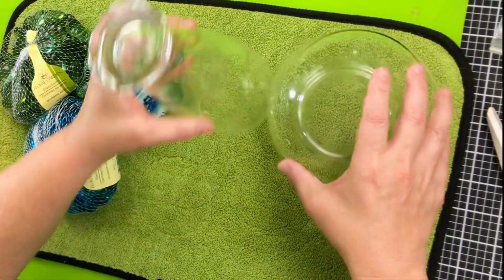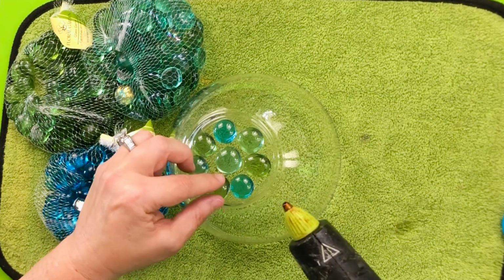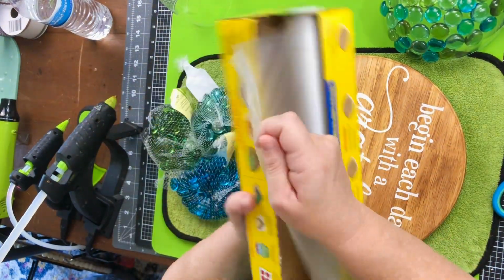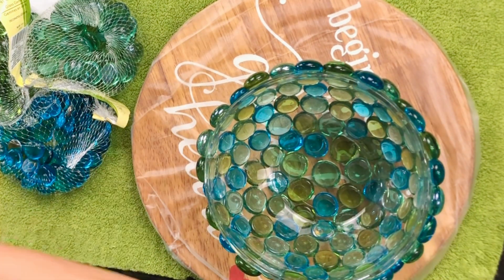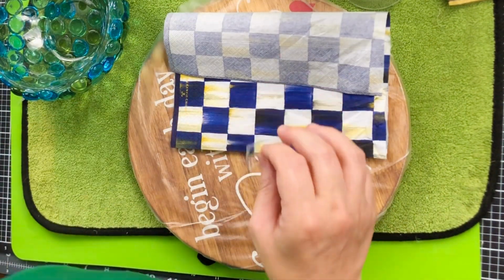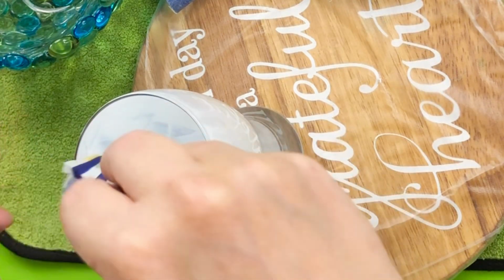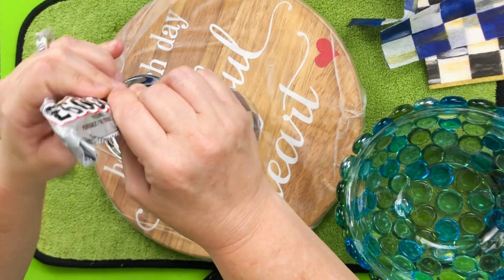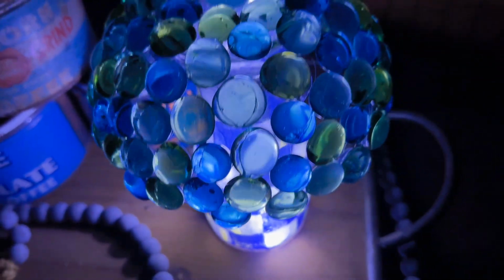🍄 How to Make a Dollar Tree Patio Lantern with Fairy Lights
This is such an easy and budget-friendly dollar store craft to make that is actually functional and looks cute when it's finished! I hope you'll try this mushroom garden art patio lantern craft tutorial today as an addition to your outdoor space!

00:00 intro
03:57 MacKenzie Childs Napkins (aff link) 👇👇
07:10 Popular Videos 👇👇